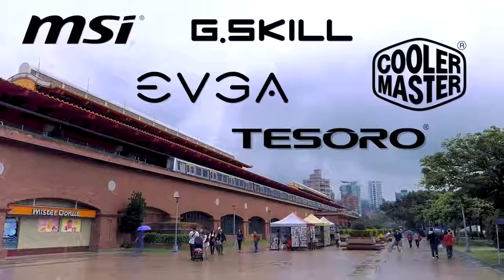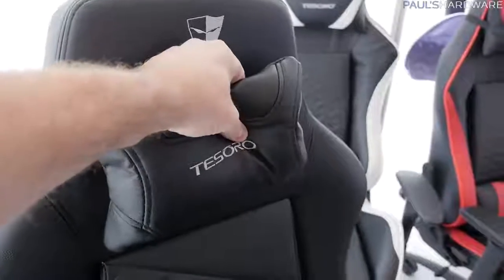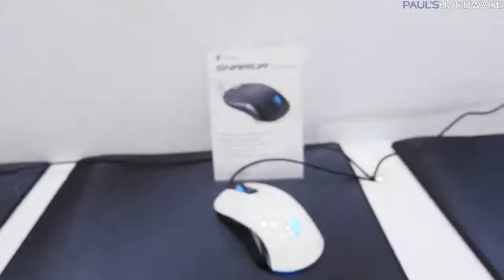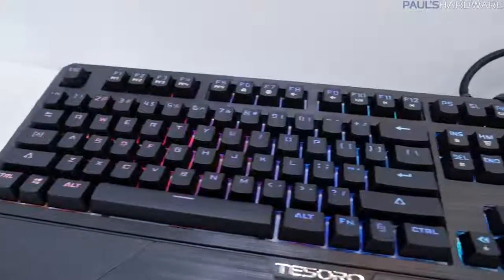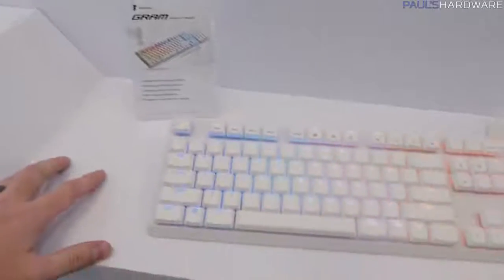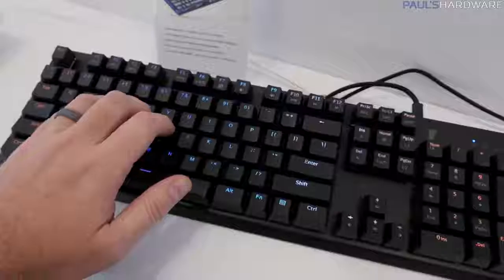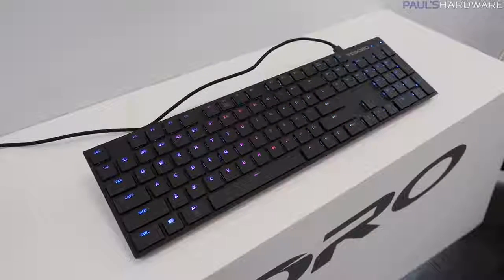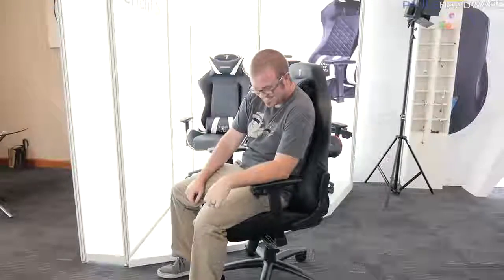Chillin' With Tesoro Zone Evolution Chair, Gram Keyboards & Gaming Mice